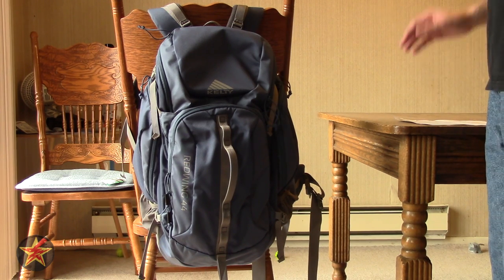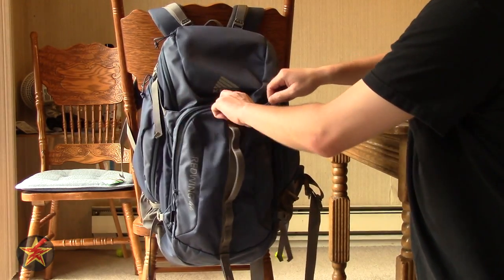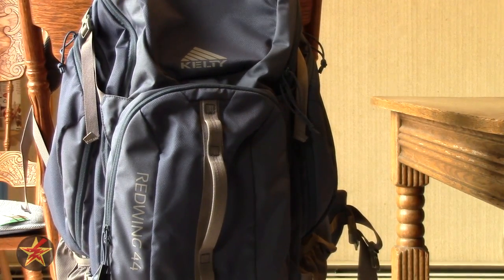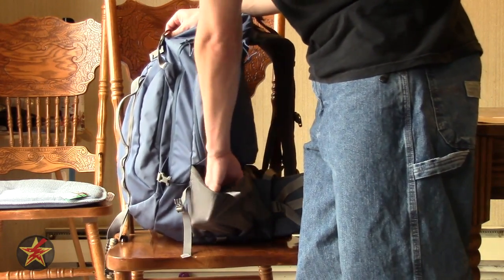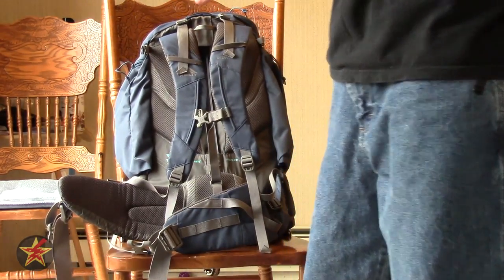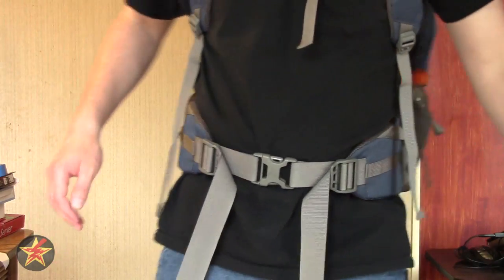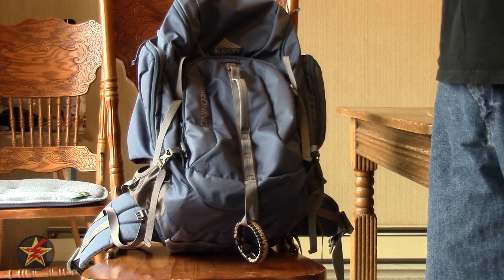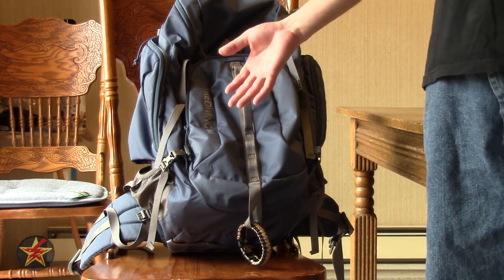Kelty Redwing 44 Review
Yup it is a review of a back pack.  Well maybe more then just a back pack.  This is a review of the Kelty Redwing 44.  It is a very versatile pack.  I have used it from every thing from day hikes to lugging around my cameras and computer.  If you are looking for more information about the Kelty Redwing 44 watch the video and see for yourself.

Spec:

Dimensions:
• Length: 22 in / 56 cm   RW50 S (24 in / 61 cm)
• Width: 15 in / 38 cm
• Depth: 12 in / 31 cm
• Volume: 2700 in3 / 44 L   RW50 S (3000 in3 / 49 L)
• Weight: 3 lb 3 oz / 1.4 kg
• Suspension: Fixed
• Torso Fit Range: 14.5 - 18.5 in / 37 - 47 cm
• Hipbelt Fit Range: 28 - 46 in / 71 - 116 cm

Body Fabric:
420Denier Polyester Ball Shadow

Reinforcement Fabric:
450Denier Polyester Oxford

Pack bag Features:
• Panel loading
• Hydration compatible
• Water bottle pockets
• Side compression straps
• Ice-axe loop
• Daisy Chain
• Zippered side pockets
• Zippered stash pocket
• Large front pocket with organization
• Key fob
• Carry handle
• Front/Top loading

Suspension Features:
• LightBeam single aluminum stay
• HDPE frame sheet
• Dynamic AirFlow back panel
• AirMesh shoulder straps, waist belt, and lumbar
• Hipbelt stabilizer straps
• Scherer Cinch (US Pat#55,465,886)
• Padded shoulder straps
• Load-lifter/stabilizer straps
• Sternum strap
• Ventilating back panel

Colors: Port/Red, Indigo/Darker blue, Caper/Tannish, Black/Black

Misc.